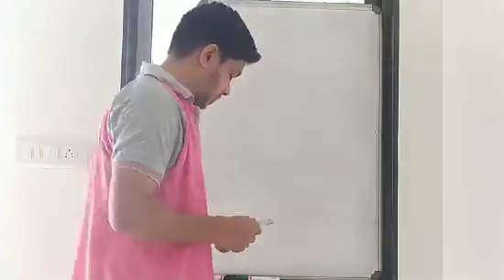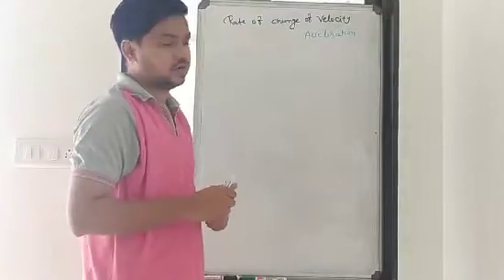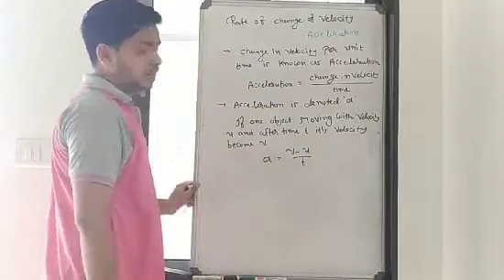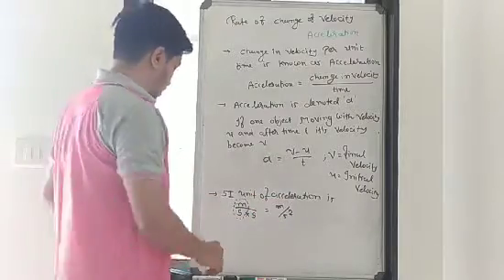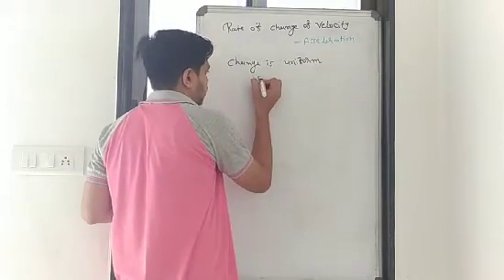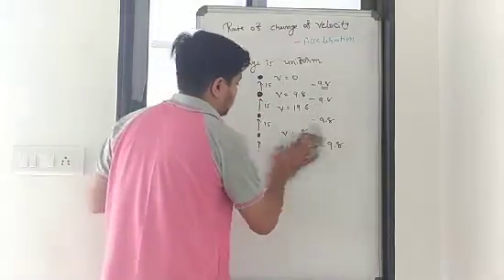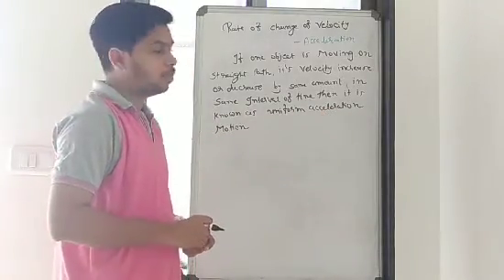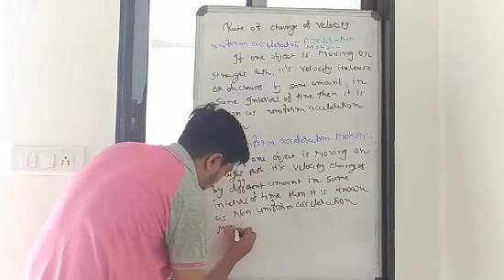9th science eng midium ( lect 10) CH:8 ..Rate of change of motion...